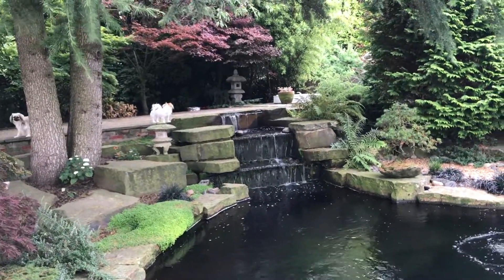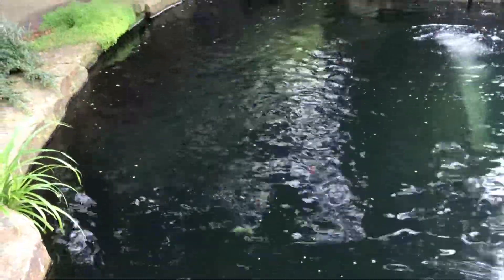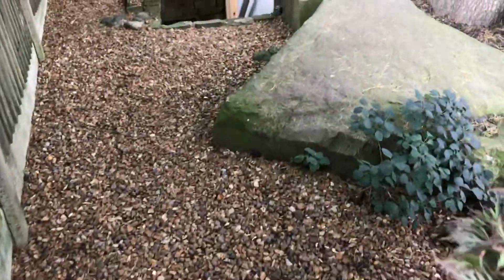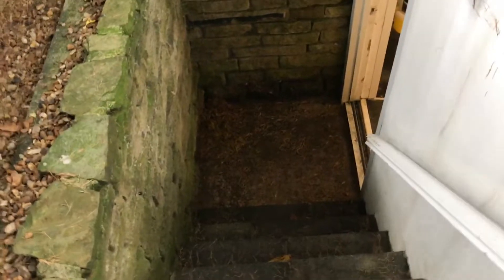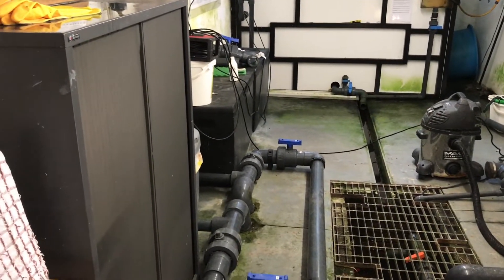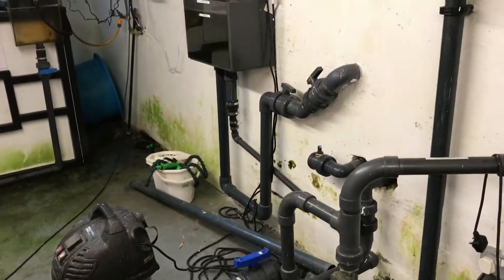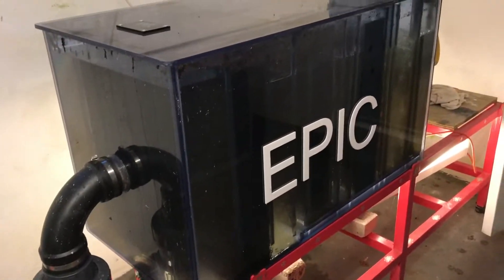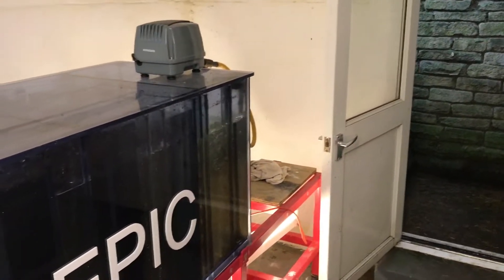14th. August 2018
Still can't believe my eyes - can you possibly believe yours?

Running costs under a fiver per week???